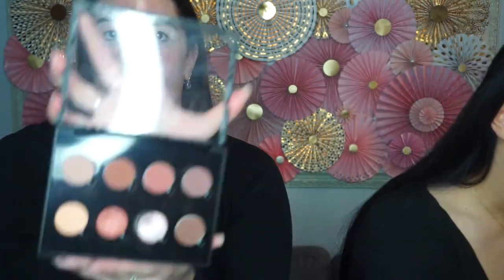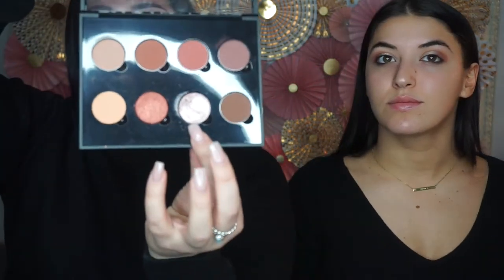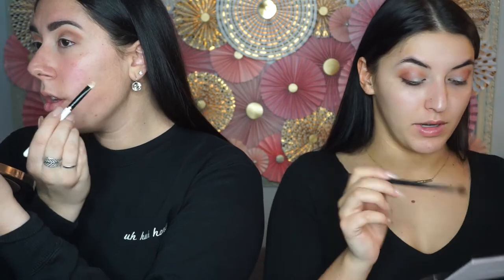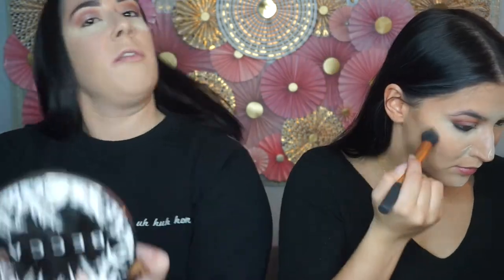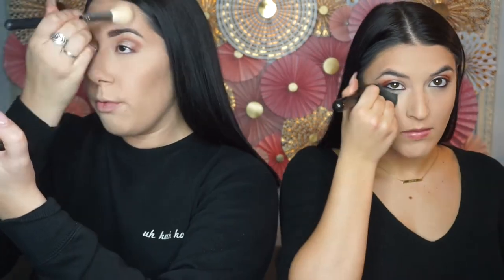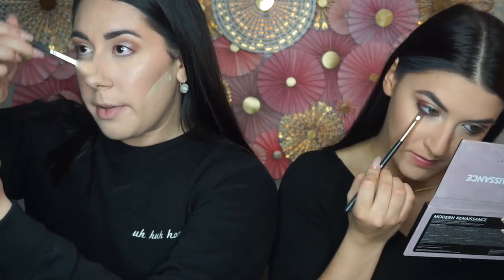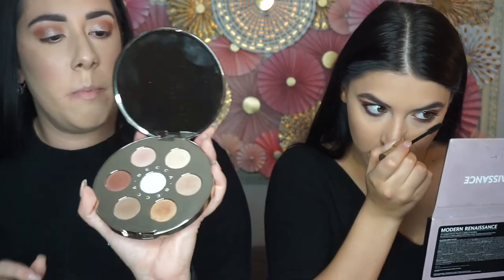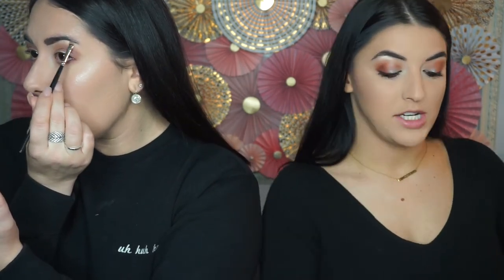HOLI-SLEIGHHH MAKEUP TUTORIAL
PSA sorry about the lipstick on my teeth in the intro...In today's video, we teach you how to get this super easy holiday glam, that will have you camera ready for all of your holiday parties!